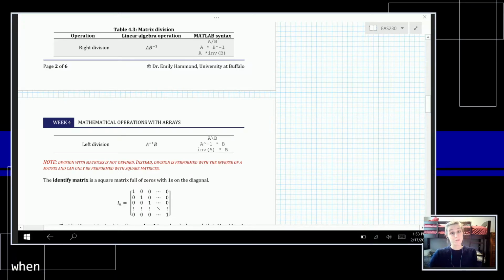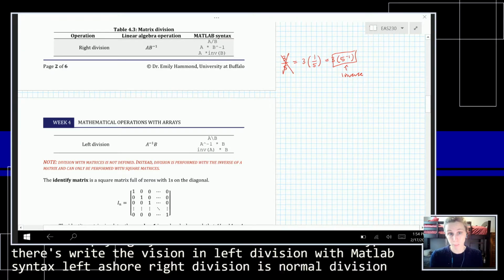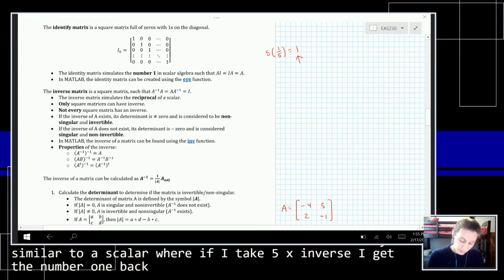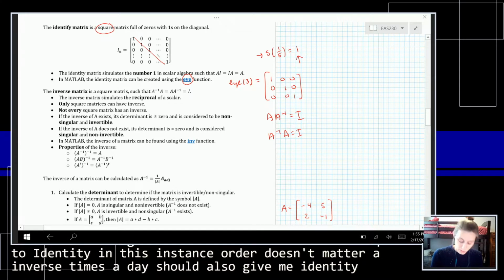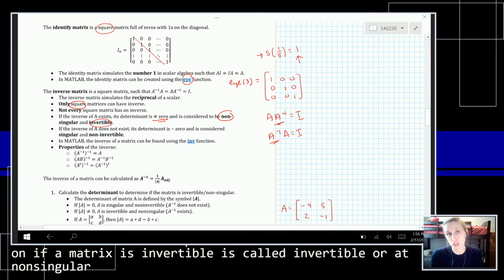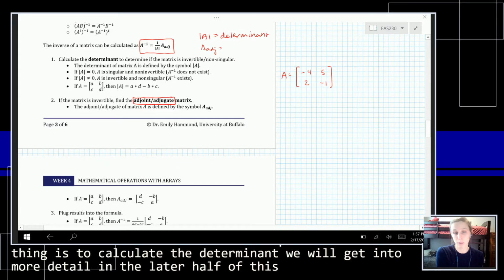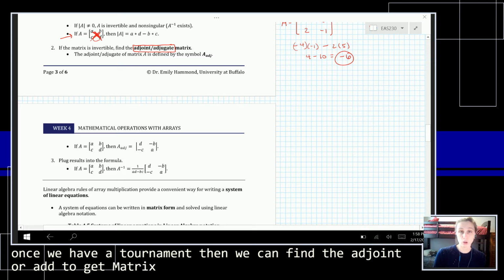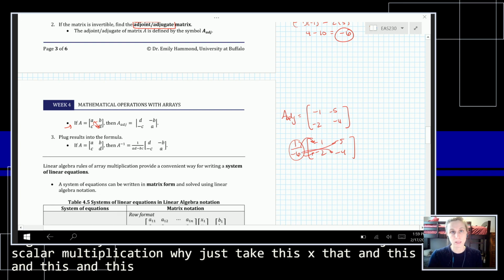Engineering Computations (2/19) - Week 4: Matrix division